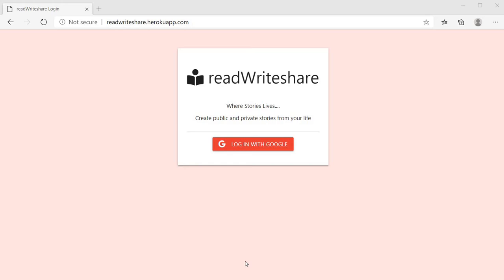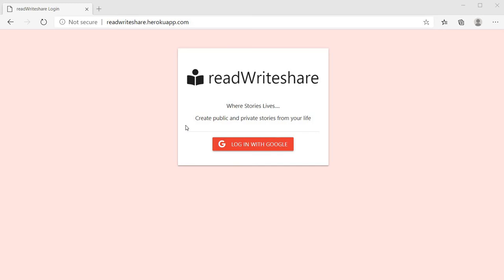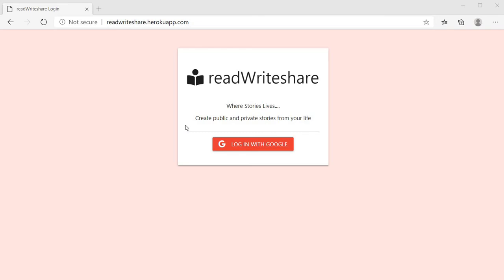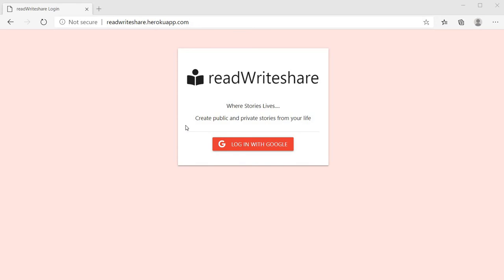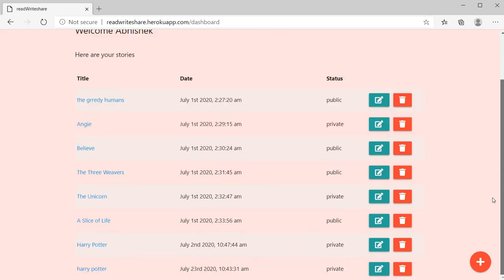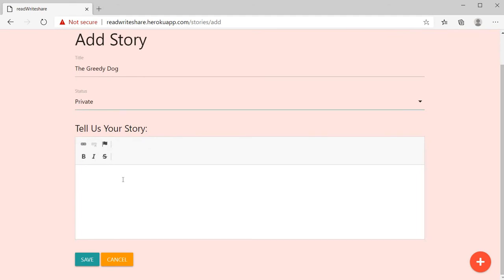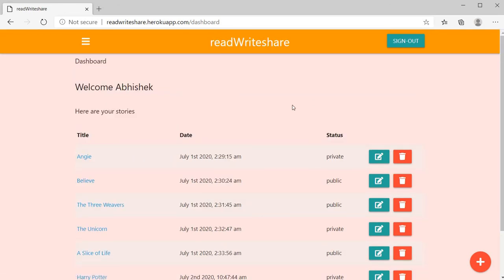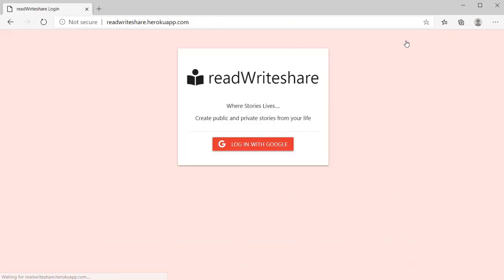build a Story Sharing web app | create stories | short stories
0:00 - Introduction
2:39 - log in with google
2:57 - Dashboard
3:20 - Add Story
4:48 - Edit Story

Project Introduction:-
We have created a readWriteshare project which helps us to create short Stories, user experience, and upload for the Public/Private read in this Application.
The reason why we selected this project because it contains a fair amount of database operation like creating, reading, updating, deleting records and it also contains uploading and deleting files from the server.
And apart from this it also gives us the idea to know how applications like Instagram, Facebook work on such a big scale and what kind of challenges may come while creating these kinds of applications.

What we are trying to build?
We are trying to build a Story Sharing web app basically it allows users to create Stories and publish stories into that website and share with others. While creating stories the user has to option of making his story public or private.

The technologies we used and why we have used it.
1. Node js is a server-side platform built on google chrome’s javascript V8 engine for easily building fast and scalable network applications. Node js uses an event-driven,non-blocking I/O model that makes it lightweight and efficient perfect for data-intensive real-time applications that run across distributed devices.
2. In the Database, we have used MongoDB which is a NoSQL database. One of the best things
about MongoDB is that there are no restrictions on schema design. It allows us to use an
unstructured query language.
3. We have used bootstrap at the frontend since it allows us to create responsive UI in less time. It is useful in making responsive, mobile-first front-end web development and it also contains CSS and JavaScript-based design templates for typography, forms,
buttons, navigation, and other interface components.
4. Passport is Express -compatible authentication middleware for Node.js.
5. Google Auth is used for user Authentication.

Future work can be done to improve the product.
In the future scope of this project, we can include social media authentication like
right now this project has no filter operation.

AttainYourDream with AttanU - Your College Alternative to a Premium Software Engineering Career.

-AttainU provides a Software Engineering Course with specialization in Full Stack Web Development.
- Zero Upfront Course Fee, Pay after getting a job paying more than 5 LPA
- No Coding Background is Required.
- 7 months, full time, Online & Live Course.
- Learn from Expert Instructors.